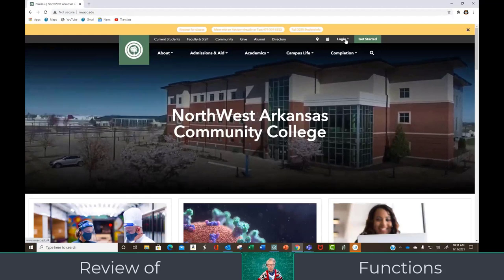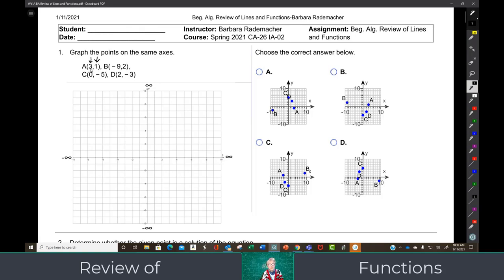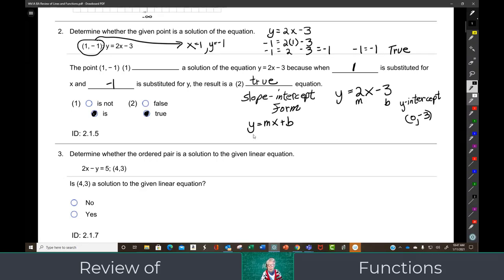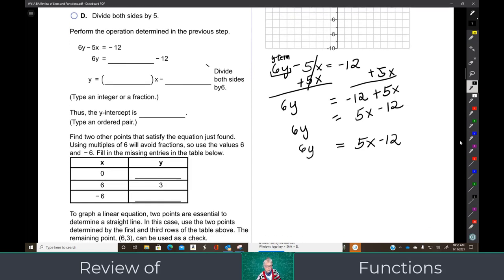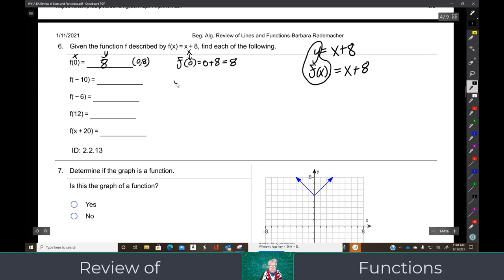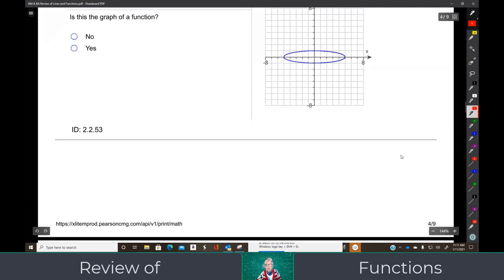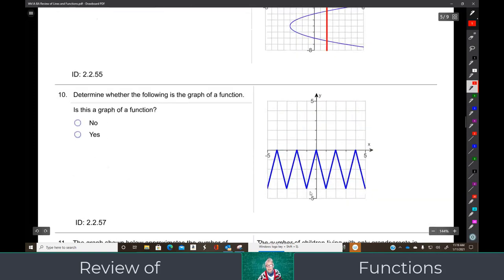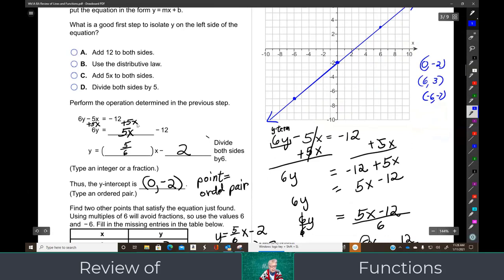Review of Linear Functions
The corequisite intermediate algebra and college algebra review linear functions during the first week of Fall semester, 2021.